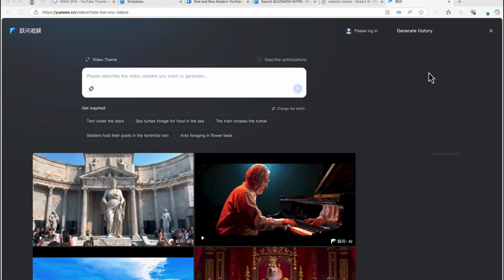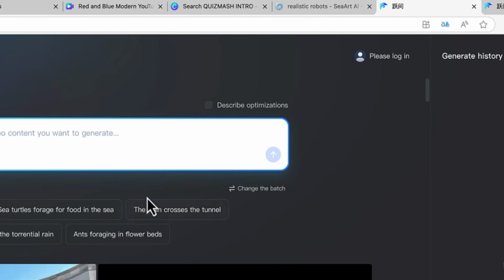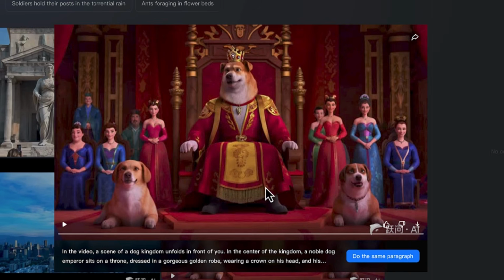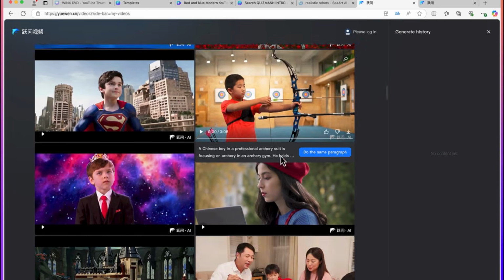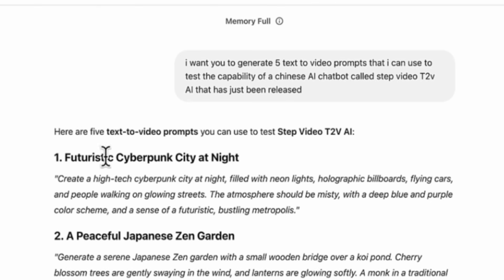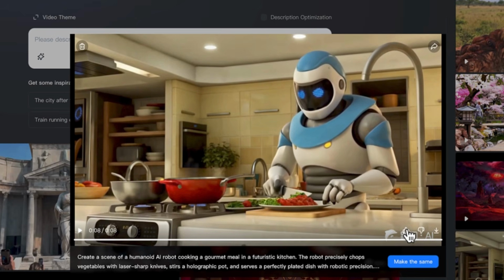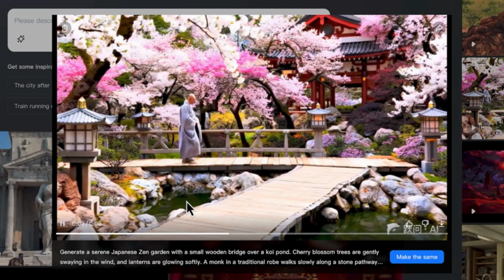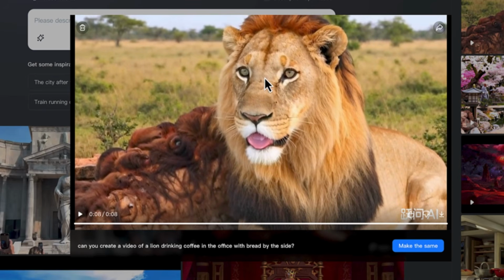Create Stunning Videos from Text with Chinese AI Free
✅Create Stunning Videos from Text with Chinese AI (Free) 👇👇@epicmentorship

💠In this video, you’ll learn how to use a Chinese AI tool for free text-to-video generation. This powerful AI transforms your written text into high-quality videos in just a few clicks, making it perfect for content creators, educators, marketers, or anyone looking to create professional videos quickly. The tutorial walks you through step-by-step instructions on how to input your script, customize visuals, and export your video at no cost. With this free AI video generator, you can save time, cut costs, and still produce engaging video content. Discover how easy it is to turn your ideas into videos today!